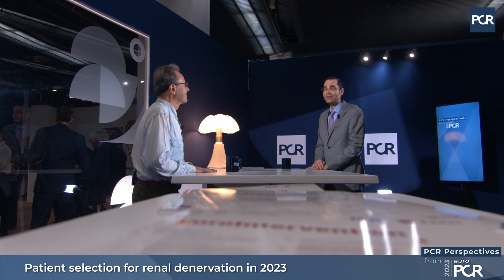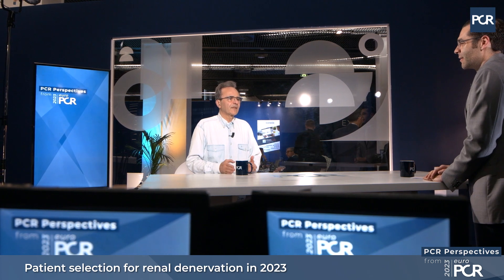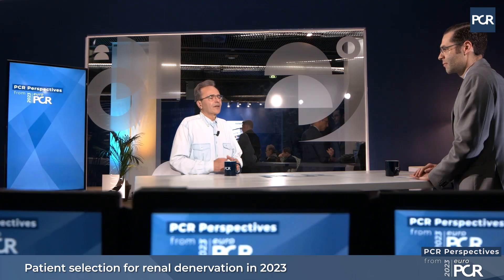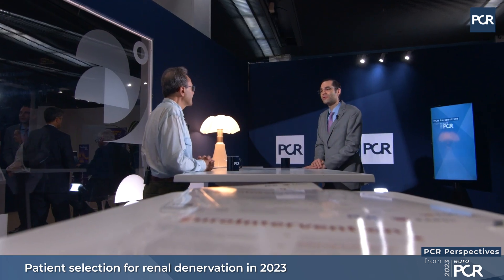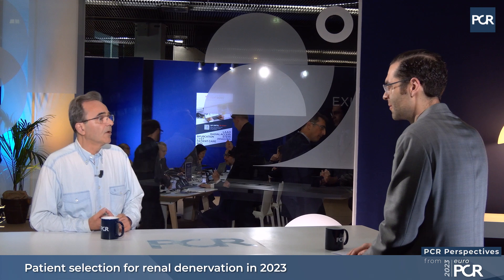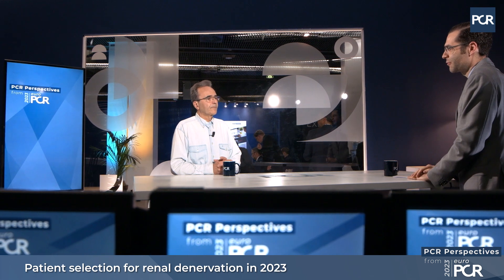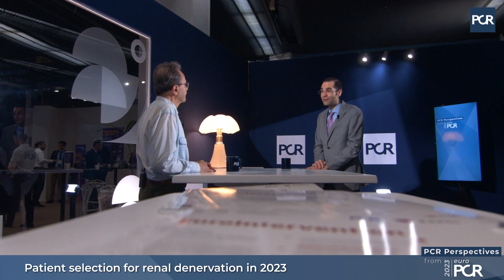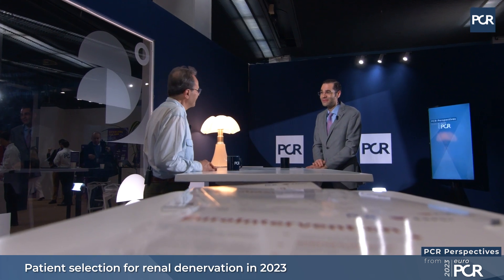Patient selection for renal denervation in 2023 - EuroPCR 2023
While many clinical studies have demonstrated the superiority of renal denervation, the question that Felix Mahfoud asks Michel Azizi is when and in which patients to use this technique. Referring to the new consensus guidelines, our hypertension expert provides some answers in this exclusive interview shot during EuroPCR 2023. Patient selection criteria, management of specific or difficult patients, or expectations in clinical practice: listen to the valuable messages delivered by this specialist!

The content of this video was filmed at EuroPCR 2023.